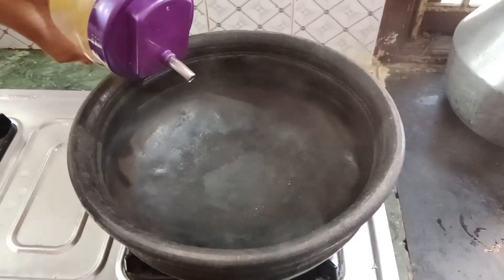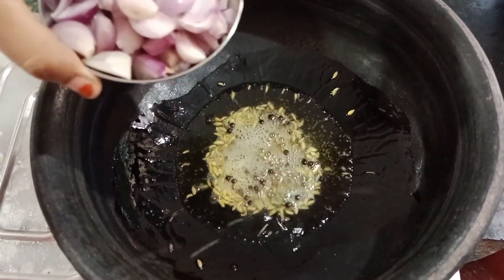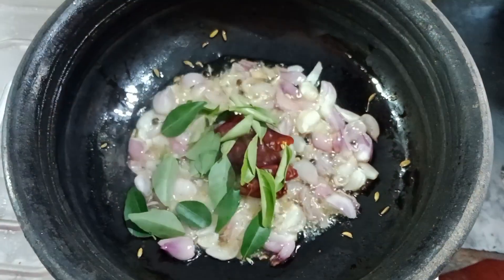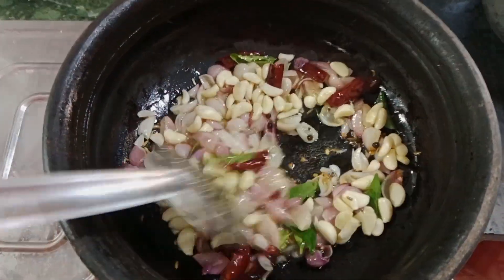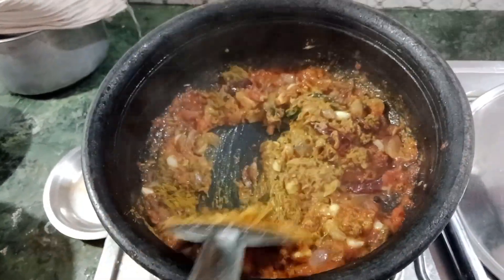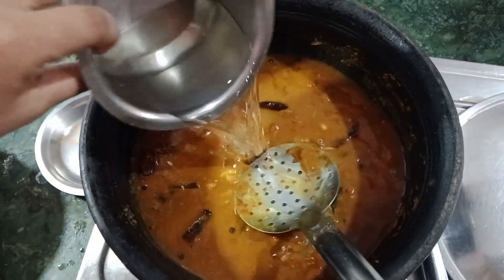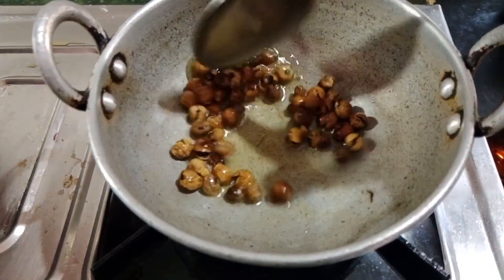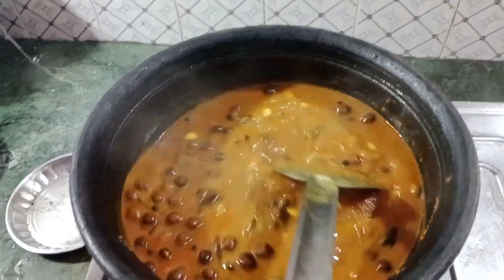10நிமிடத்தில் நல்ல டேஸ்டான வத்தக்குழம்பு 😋ரெடி /vaththal recipe//vaththalkulambu🤤🤤...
vaththalkulambu/இப்படி செஞ்சா வத்தளுக்குழம்பு சுவையாயிருக்கும்/இப்படி செஞ்சி குடுத்து அசதுங்க😋/vaththal recipe in tamil...